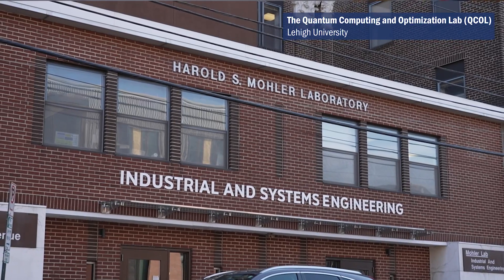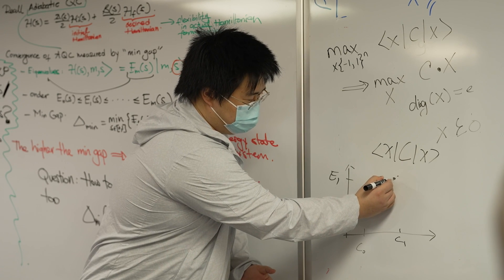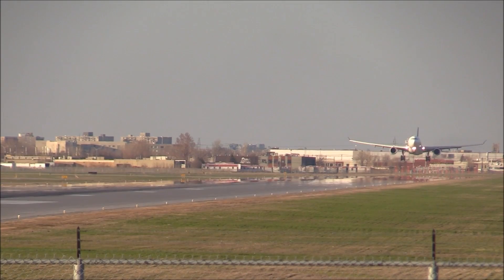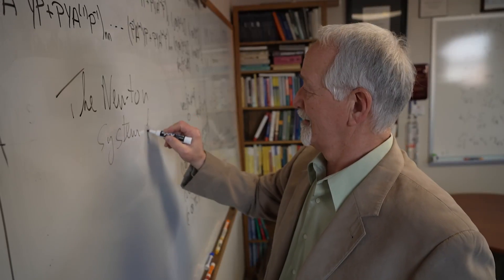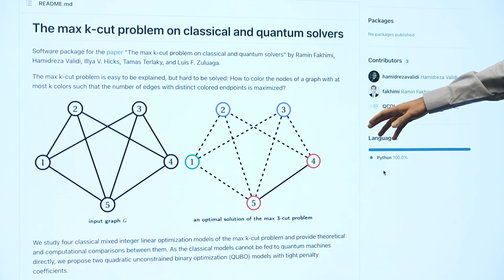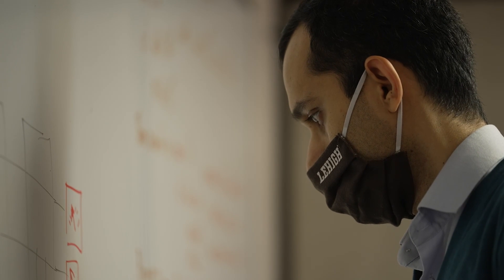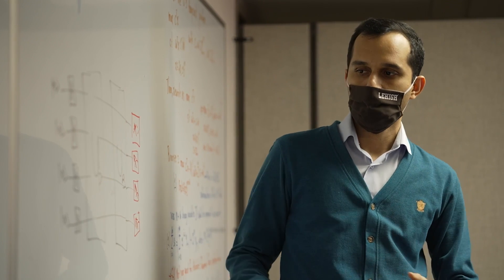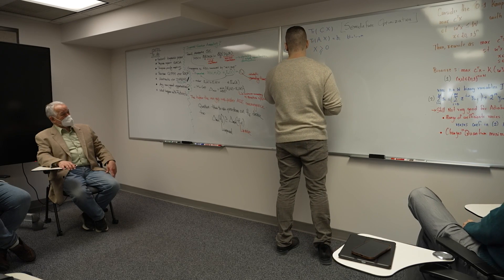Lehigh University, Quantum Computing and Optimization Lab (QCOL)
Quantum computing has the potential to lead to transformative, revolutionary advances and fundamentally impact society. The goal of QCOL is to evidence this potential via advances in the area of quantum computing and optimization. That is, QCOL’s research focus is on developing novel quantum computing methodologies to solve hard optimization problems to accelerate new scientific discovery and provide reliable strategies to solve complex decision-making problems that arise in many disciplines; including physics, biology, engineering, economics, business, and finance.